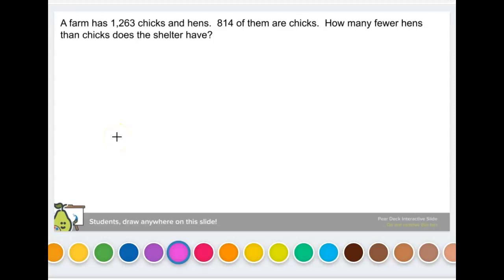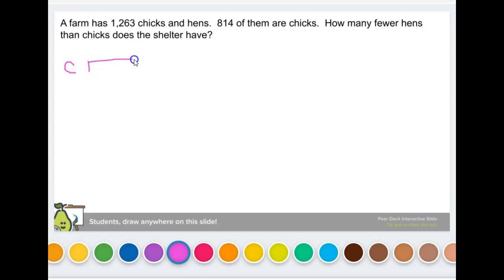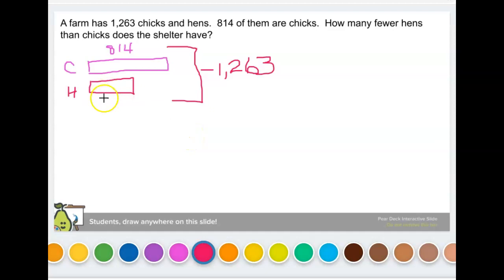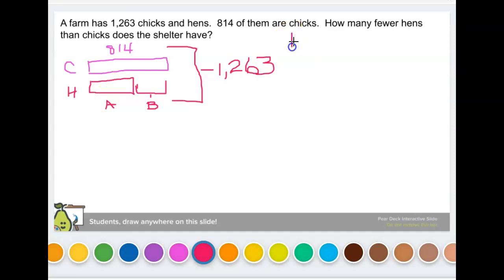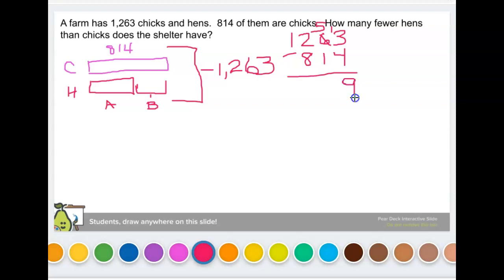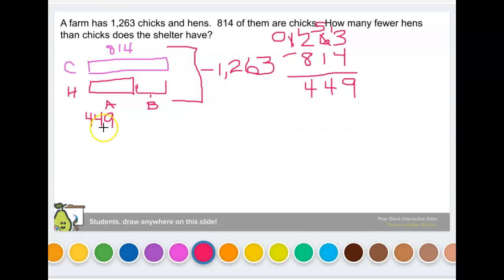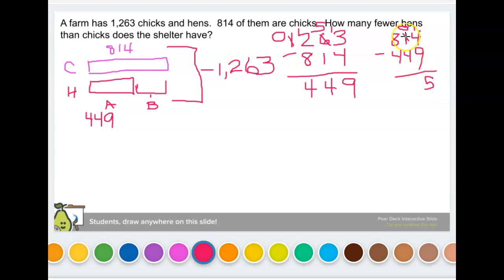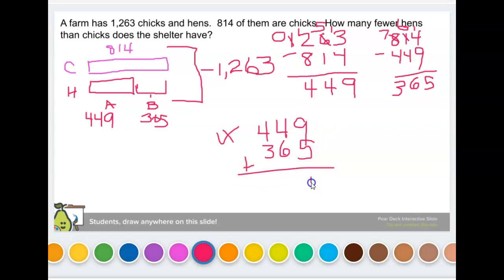MIF Chapter 5 Lesson 1 Slide 12